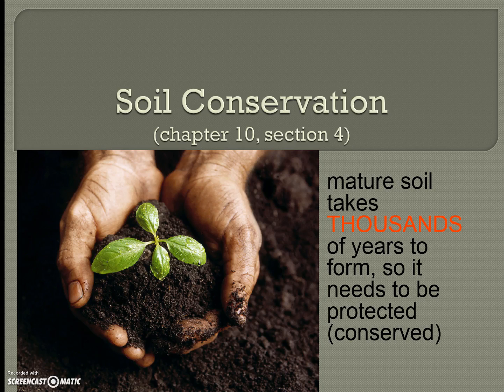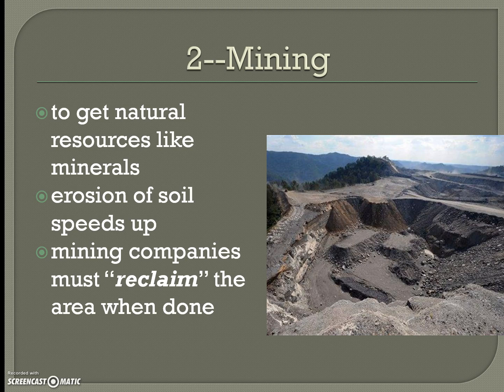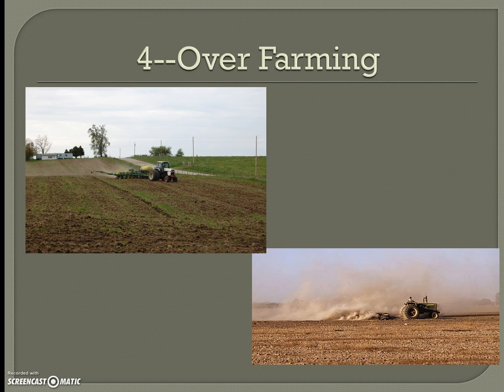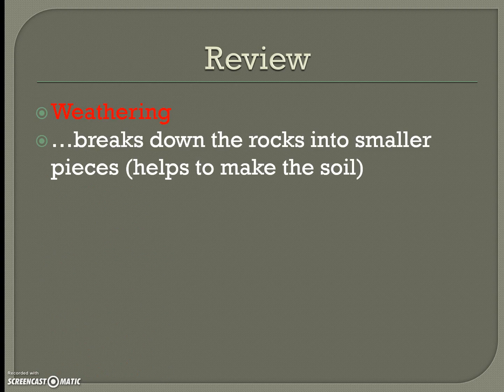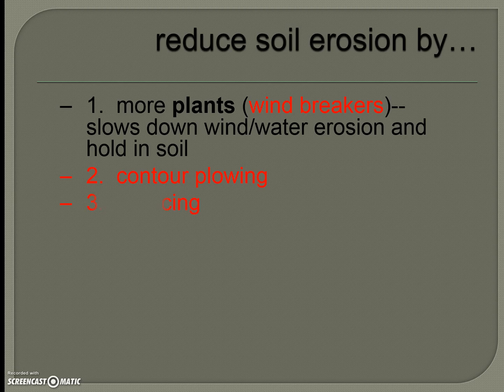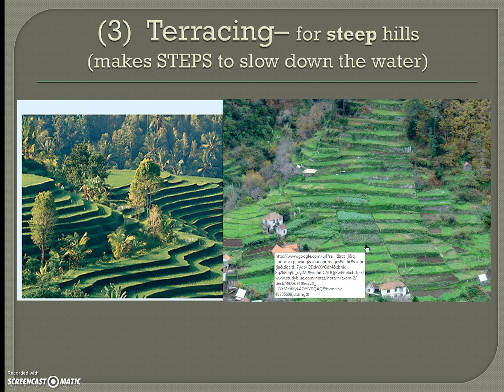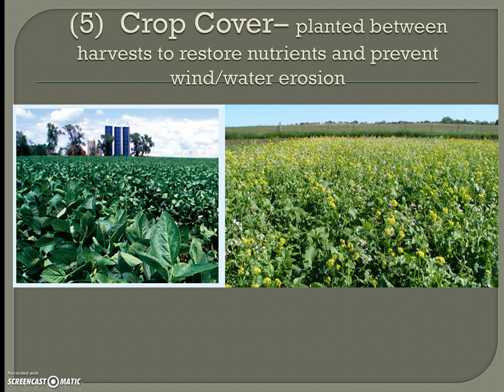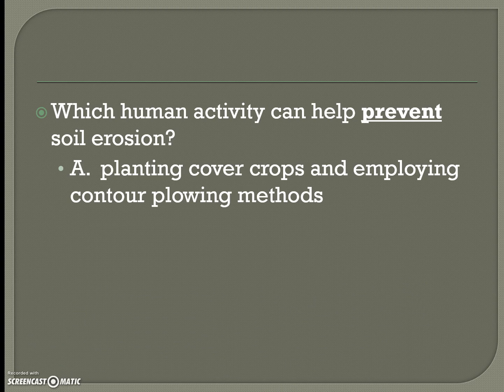Video 18 Soil Conservation